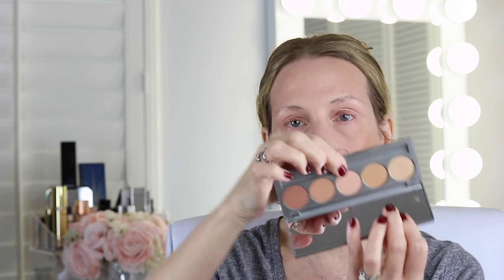BEST placement for BLUSH BRONZER and HIGHLIGHTER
Today I'm sharing the best placement for blush, bronzer and highlighter. Application is key on mature skin unless you want to look like your face is falling. As we age we need to apply our makeup differently.This is a very chatty video. I'm talking about setting powder and concealing with a mineral powder as well. So I added time stamps below if you wanted to go straight to the bronzer, blush highlighter section of the video.

0:00-intro
5:44-bronzer
10:00-blush highlighter

MENTIONED AND WEARING-
GUCCI BRONZER #2
CHANEL BLUSH HIGHLIGHTER DUO
LAMER BRUSH
CHARLOTTE TILBURY (SPOT LIGHT)

SISLEY CONCEALER (1)
CHANEL BRONZER
CHANEL SETTING POWDER
CHANEL BROW (BRAUN CLAIR)
CHANEL DUO LIP(SOFT CANDY)
CHANEL LIP LINER (ROSE RIV)
ND GLAM PALETTE
CHANEL EYE LINER INTENSE NIOR
CHANEL LINER(INTENSE TEAL)